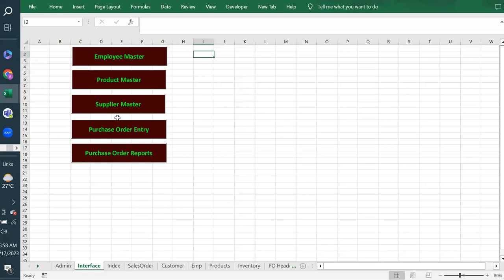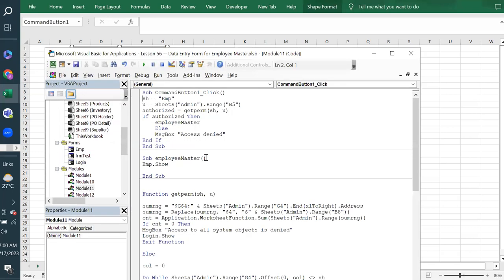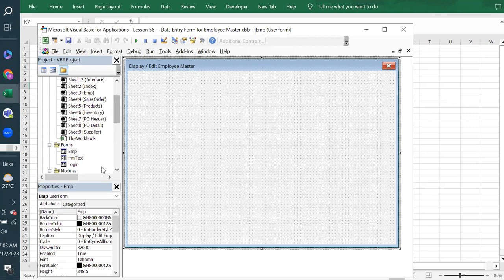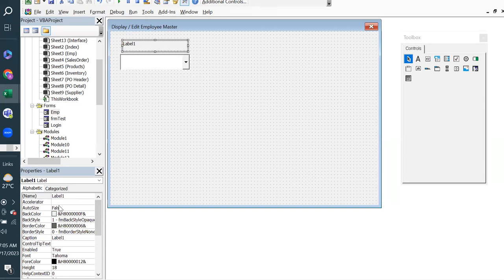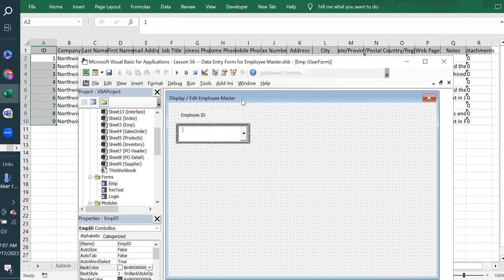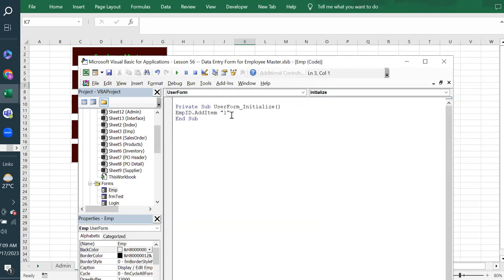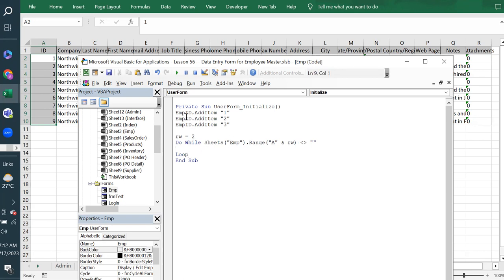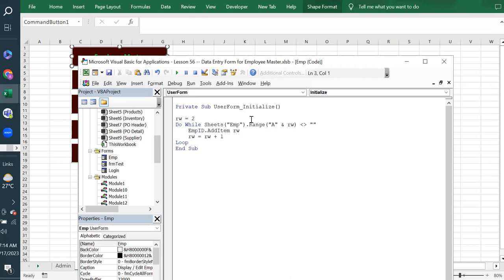Userform Employee Master Part 1